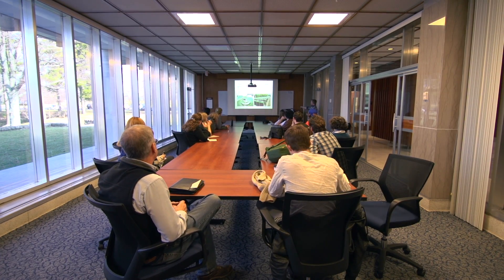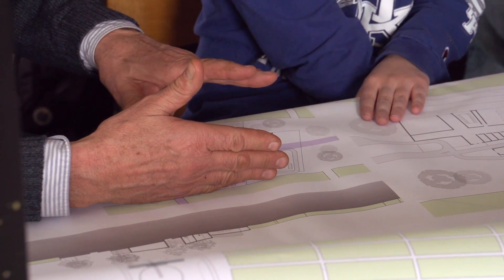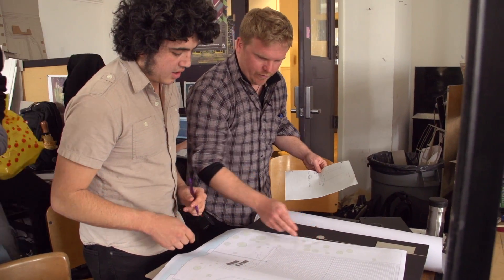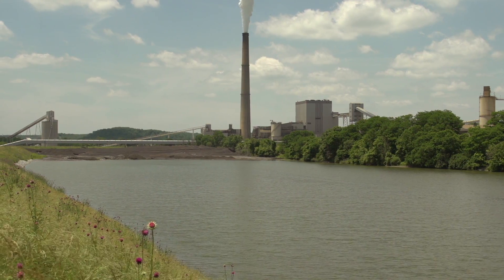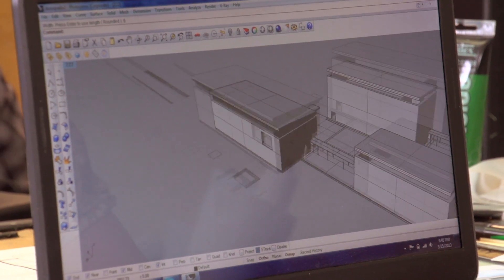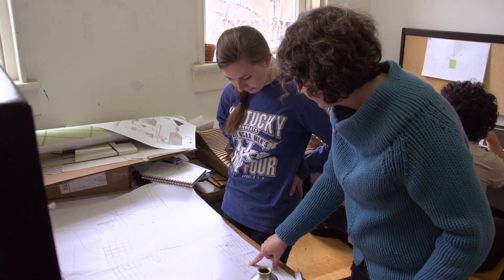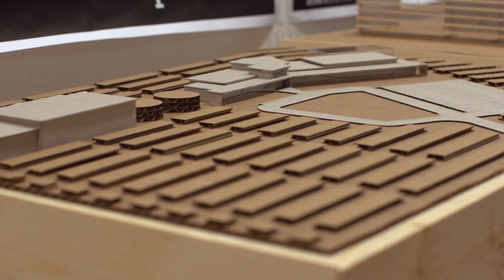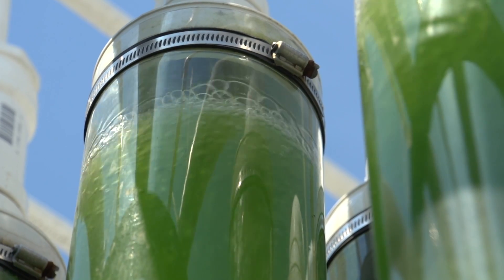Algae CO2 Capture at the University of Kentucky: Part 2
In spring 2013, University of Kentucky design students were charged with imagining the future. If the Center for Applied Energy Research got the funding to install 100 acres of algae tubes to take coal flue gas and make jet fuel, what would that look like?